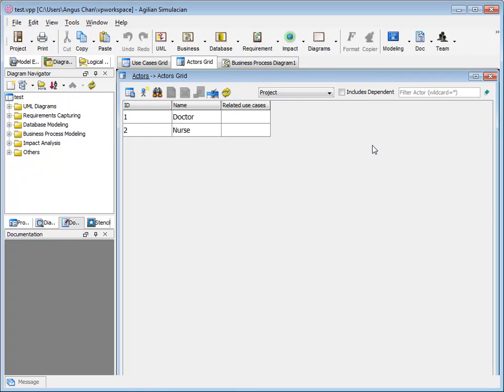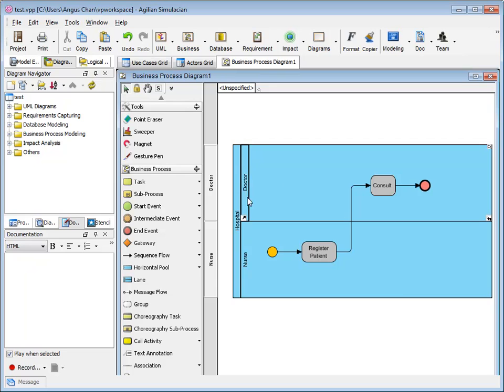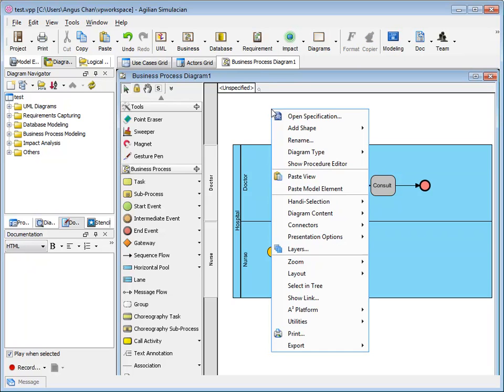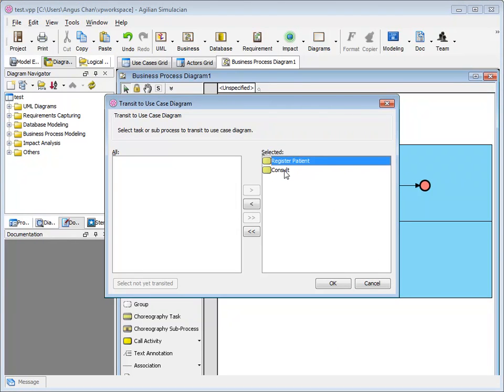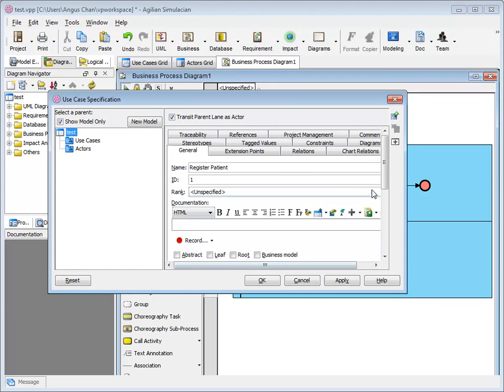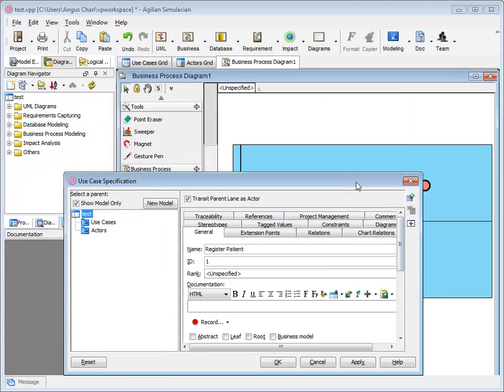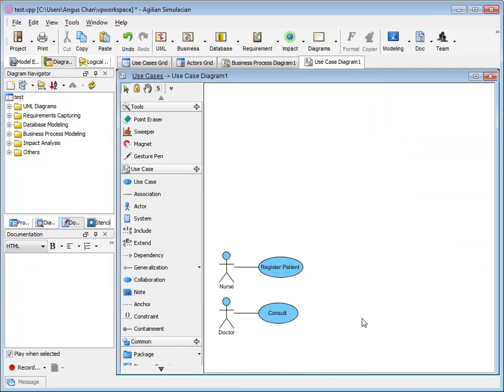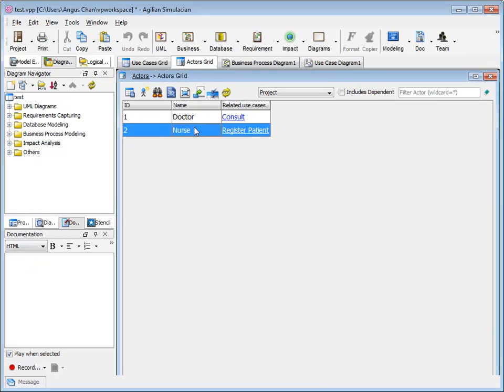Reuse Use Case Actors when transit BPD to Use Case Diagram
BPMN business process diagram shows who are doing what in the organization. Use Case Diagram showing what functions need to provided by the system. Transit from BPMN BPD to UML Use Case Diagram can keep the traceability between business and system. Visual Paradigm supports re-use existing actors when transit from BPD to Use Case Diagram